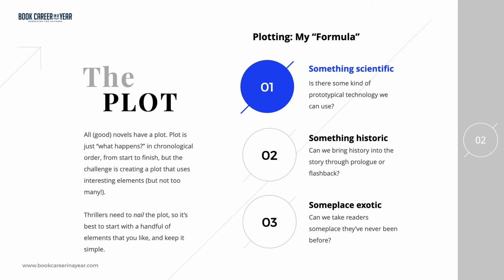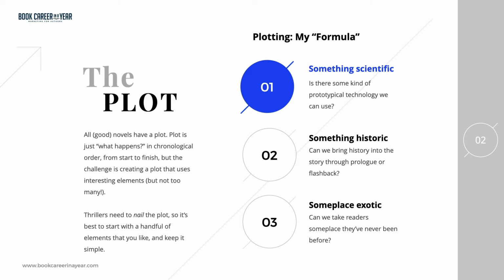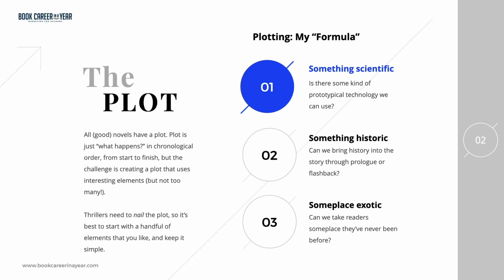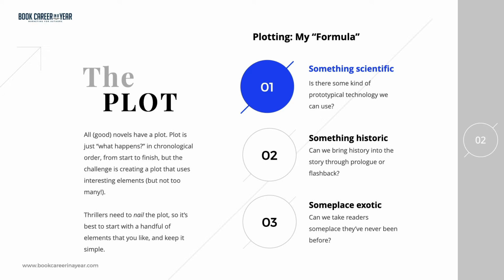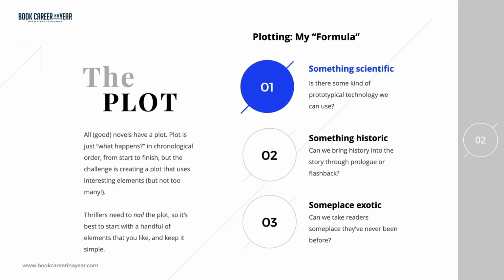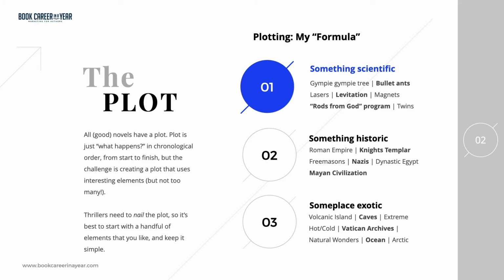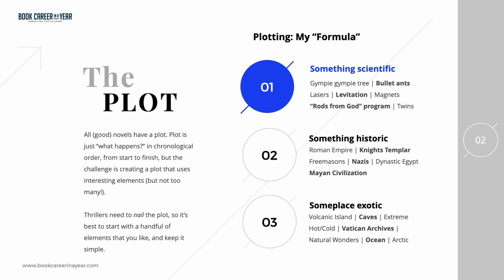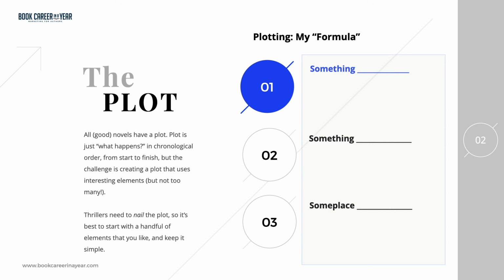4 - Ew, Formula?! (Outlining for Authors — The Free Course)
Hey everyone, it's Nick Thacker here, a USA Today Bestselling Author and the brains behind Book Career In A Year, where authors like you can level up their marketing game. In this video, I'll be dishing out some top-notch tips on crafting killer plots for your novels.

I'm all about helping fellow writers crush it in the book industry, and that's why I'm sharing my special formula for plot development. We'll dive into adding scientific and historic elements, and choosing an exciting and exotic setting to take your readers on a wild ride.

So, buckle up and get ready to unleash your creativity.

Unlock the Secrets to Crafting Marketable Fiction Outlines: A Free YouTube Course

Welcome to the ultimate guide for aspiring authors and storytellers! This FREE YouTube series is designed to take you on a transformative journey, teaching you the art and science behind creating fiction outlines that not only captivate readers but also catch the eye of publishers. Whether you’re dreaming of writing your first novel or seeking to refine your outlining skills, this course is your gateway to turning those dreams into marketable realities.

 - Expert Guidance: Led by a seasoned author, this series distills years of writing and market analysis into accessible, practical advice.

 - Comprehensive Curriculum: From the basics of story structure to advanced techniques in character development and plot dynamics, we cover it all. You’ll learn how to craft outlines that serve as robust blueprints for your writing.

 - Market Focus: We go beyond traditional storytelling by integrating market analysis and trends, ensuring your outlines can appeal to both readers and publishers in today’s competitive landscape.

 - Interactive Learning: Engage with exercises, downloadable resources, and community challenges to apply what you’ve learned directly to your projects.

 - Success Stories: Hear from authors who have successfully published their works by starting with a solid outline, providing real-world insights and inspiration.

Course Breakdown:

 - Introduction to Fiction Outlining: Understand the importance of outlines and how they can streamline your writing process and enhance creativity.

 - Elements of a Marketable Story: Learn about what makes a story marketable and how to integrate these elements into your outline.

 - Structure and Plot Development: Dive deep into story arcs, plot points, and how to build compelling narratives that keep readers hooked.

 - Character Creation and Development: Tips and techniques for creating characters that resonate with readers and drive your story forward.

 - Setting and World-Building: Explore how to craft vivid settings and immersive worlds that support your story and appeal to your target audience.

 - Research and Market Analysis: Learn how to research your genre, understand market trends, and position your story for success.

 - Refining Your Outline: Techniques for reviewing and refining your outline to ensure it’s tight, compelling, and ready for the drafting stage.

 - From Outline to First Draft: Transitioning from an outline to writing your manuscript, with strategies to keep you motivated and on track.

 - Feedback and Revisions: How to effectively use feedback to improve your outline and story before diving into deeper revisions.

 - Next Steps: Pitching and Publishing: Guidance on preparing query letters, pitching to agents and publishers, and self-publishing options.

 - Aspiring authors with a story idea but unsure how to start
 - Experienced writers looking to refine their outlining process
 - Anyone interested in understanding what makes a story marketable

Join Us and Transform Your Writing Dreams into Marketable Manuscripts

Each episode is packed with insights, tips, and actionable advice to help you bring your unique stories to life and into the hands of eager readers.

Let’s turn your vision into victory. Your story starts here.